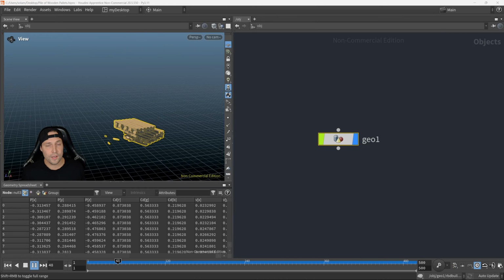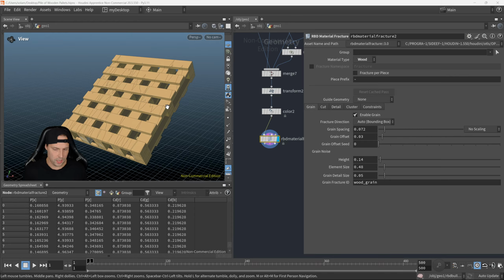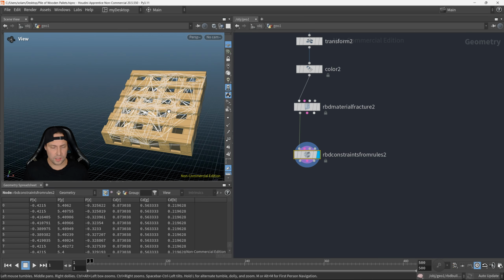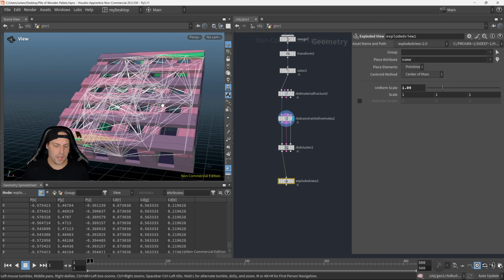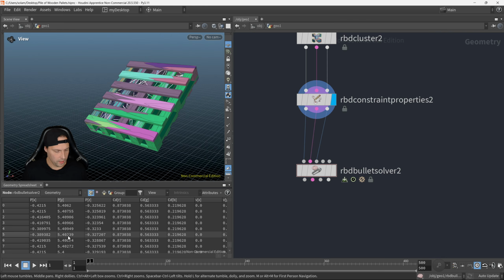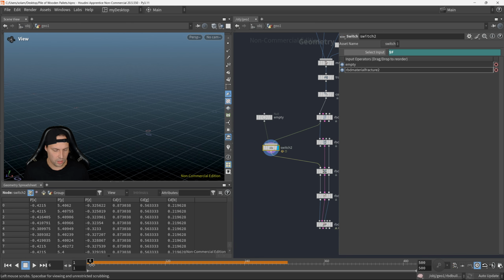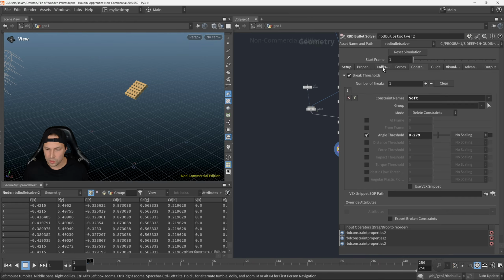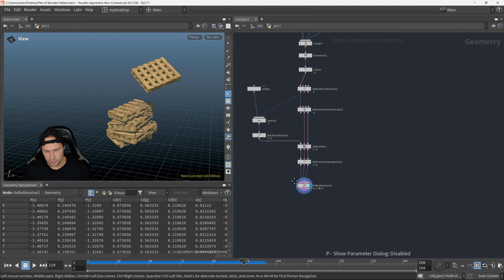How to Simulate a Massive Wooden Pallet Pile in Houdini | RBD Destruction Tutorial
In this houdini tutorial, I walk you through how to simulate a massive wooden pallet pile using rigid body dynamics (RBD). We'll cover everything from fracturing, constraints, and clustering to writing expressions.

This tutorial is perfect for those wanting to learn houdini destruction FX.

👇 Timestamps

0:00 - 2:11 - Intro
2:12 - 6:12 - Fracturing the Wooden Palette
6:13 - 11:36 - Making RBD Constraints from Scratch
11:37 - 16:42 - Clustering Pieces
16:43 - 21:45 - Setting Up Soft Constraints
21:46 - 32:54 - Spawning with Switch Node
32:55 - 38:08 - Parameters to Change for Different Looks
38:09 - 40:14 - Adding Velocity Randomness
40:15 - 40:50 - Outro